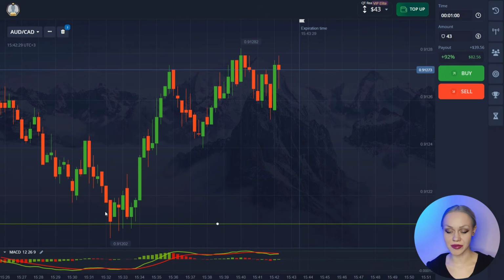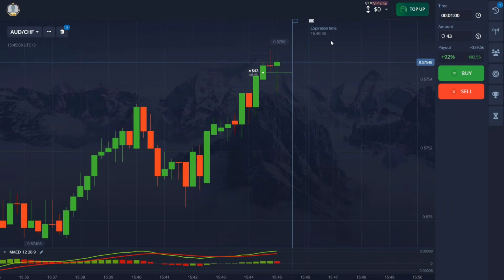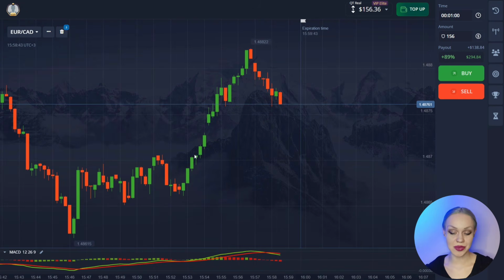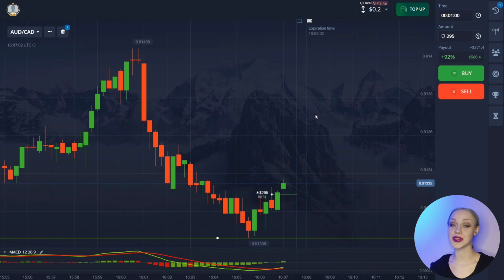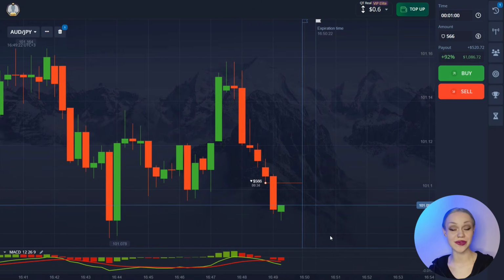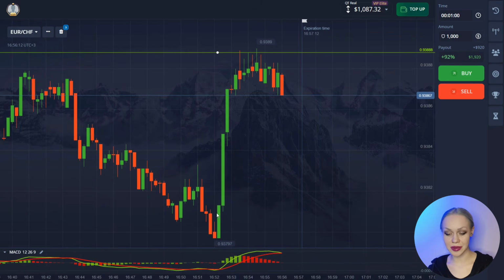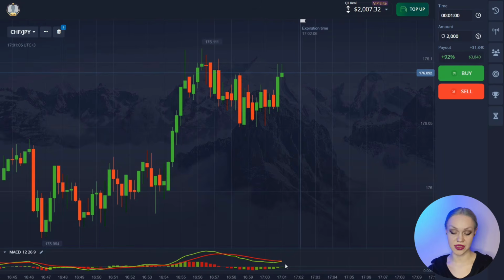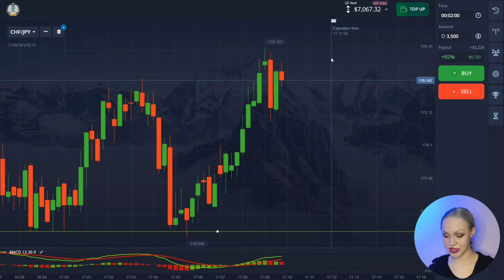POCKET OPTION TRADING STRATEGY $43 TO $7067 | MACD INDICATOR FOR POCKET OPTION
0:00 Pocket Option Trading Strategy
0:41 How to Get Started and Make Profits Pocket Option Trading
1:43 Best Approaches for Consistent Wins Pocket Option Strategy
2:18 How to Use It Correctly MACD Indicator for Pocket Option
2:47 How to Get Free Access to My Private Signals Chat Room
3:34 Real Trading Results Breakdown 156$ to 295$
4:25 Step-by-Step Guide Pocket Option MACD Indicator
5:29 Stay Ahead of the Market Pocket Option Trading Strategy 2025
5:57 Bonus Boost Your Trading
7:14 Learn and Earn Pocket Option Trading Strategy for Beginners
8:11 2007$ to 3847$ High-Profit Trading Example
9:03 Maximize Your Gains Pocket Option Trading Strategy with MACD

I've compiled the top of my videos:
- QUOTEX SIGNAL BOT CHATGPT 4
- WIN TRADING STRATEGY FOR BINARY OPTIONS
- BINARY OPTIONS OTC TRADING STRATEGY